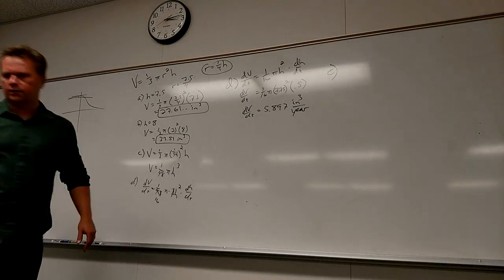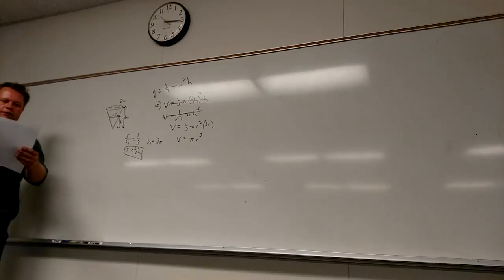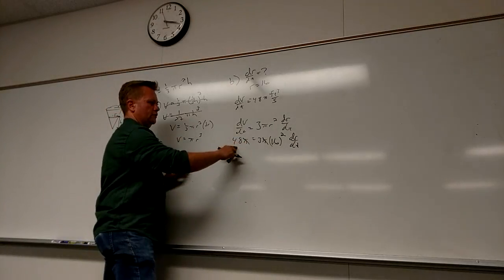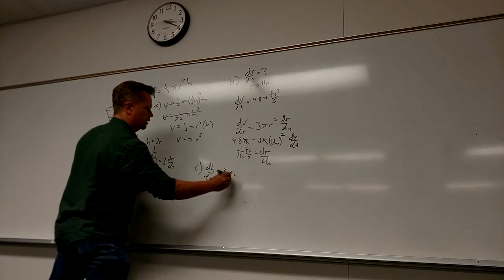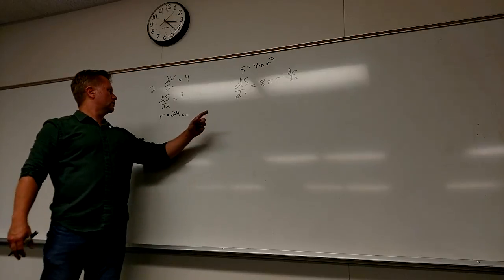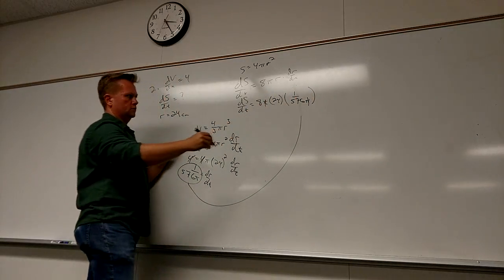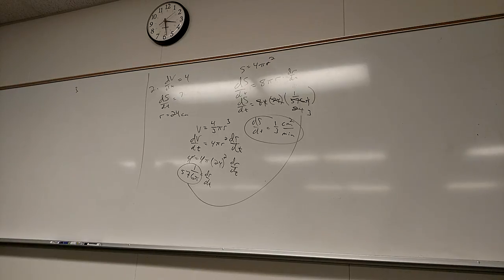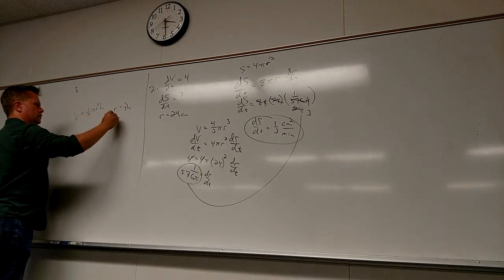Math 180, June 25 Lecture, part 4